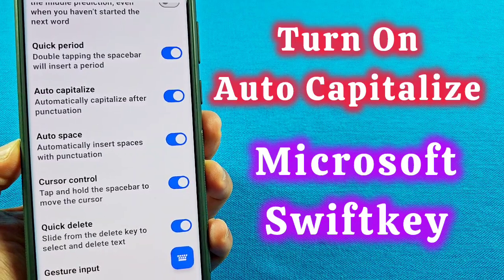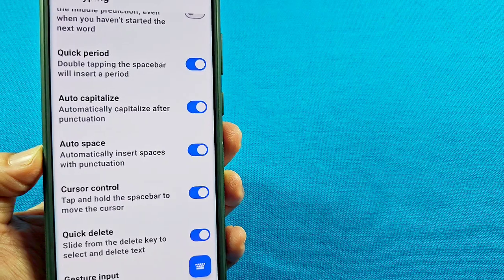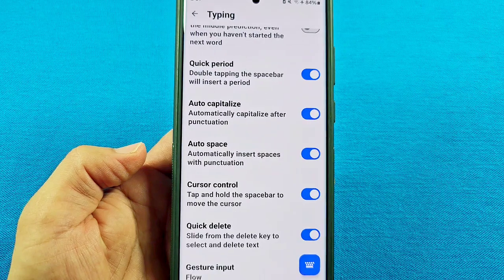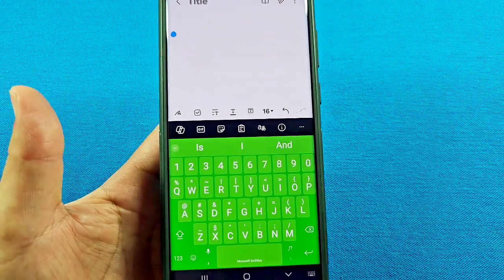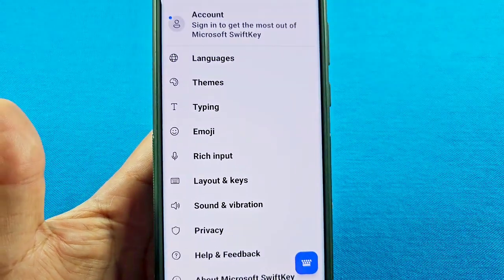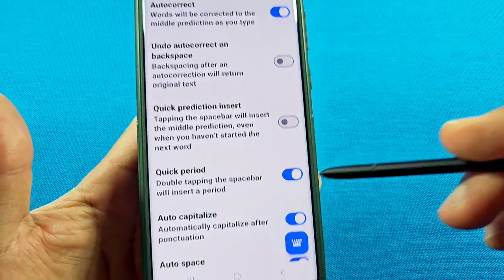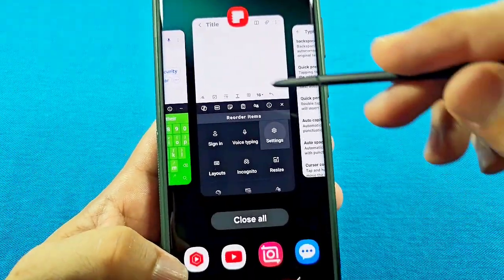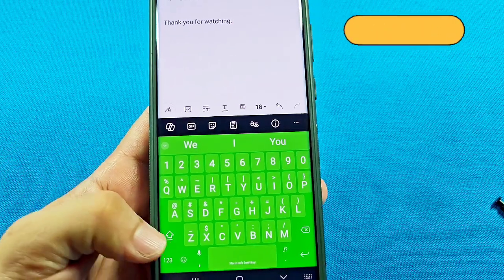How to turn on Auto Capitalize on Microsoft Swiftkey keyboard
auto capitalize text while typing using Microsoft Swiftkey keyboard